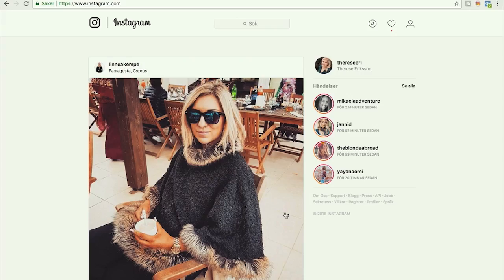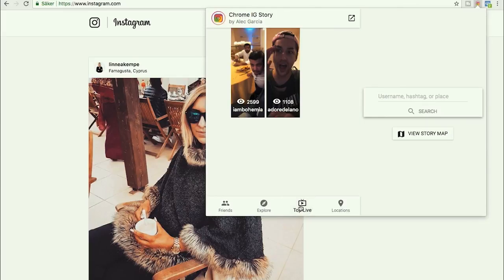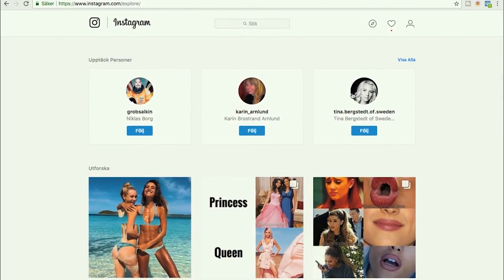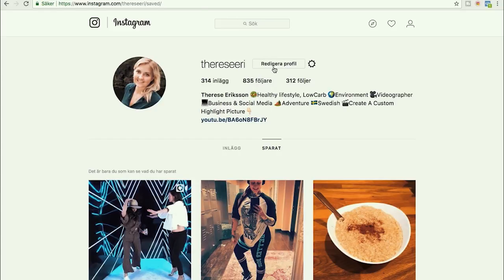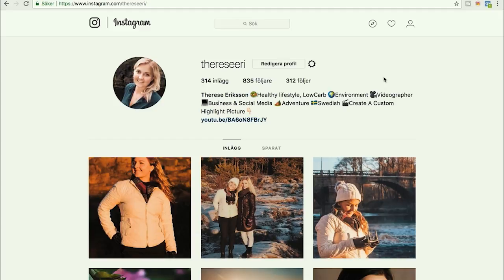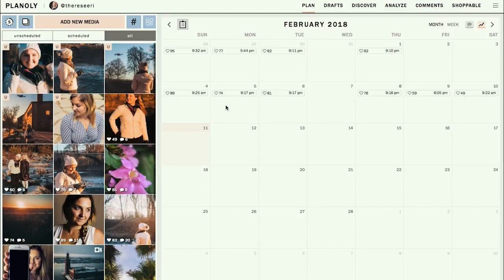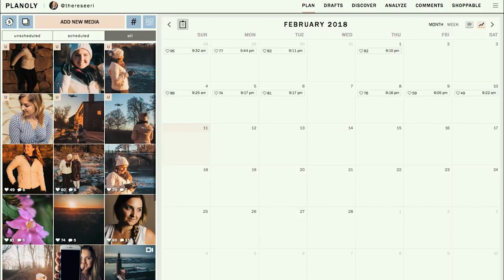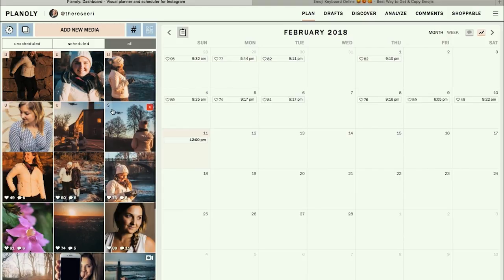How To Manage Your Instagram Account From A Computer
How To Manage Your Instagram Account From A Computer, in todays video I'm teaching you some plugins you can use inside google chrome to help manage your Instagram account. Instagram is a mobile app which means that, managing your account from a computer is very limited.
But I will show you how you what you can do with your computer anyway.